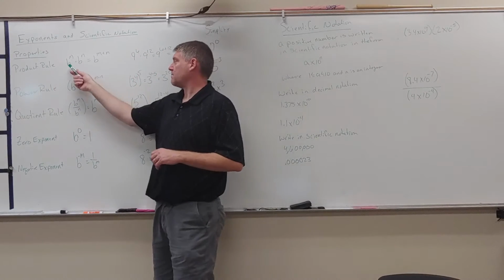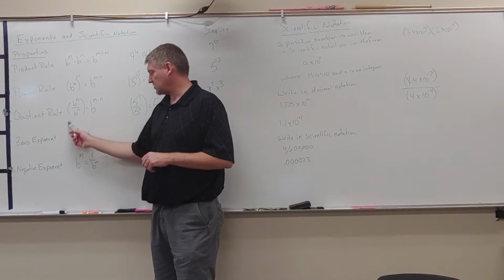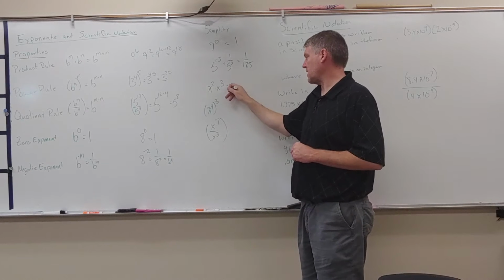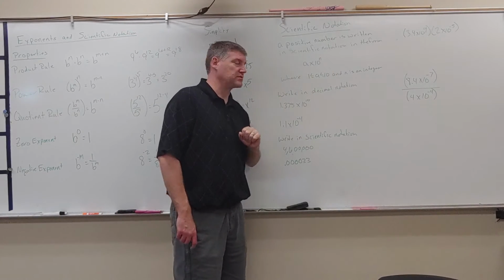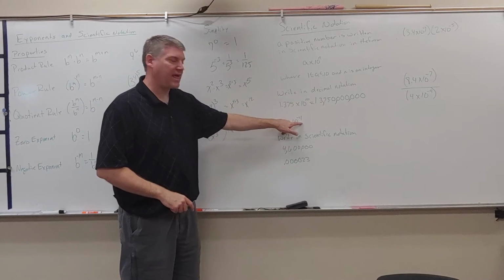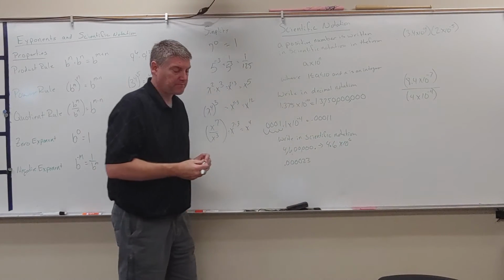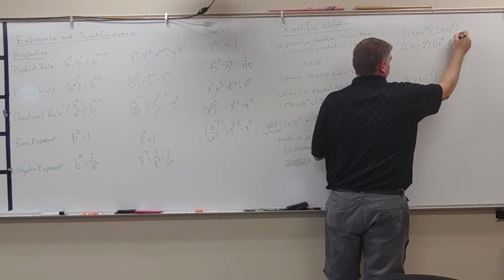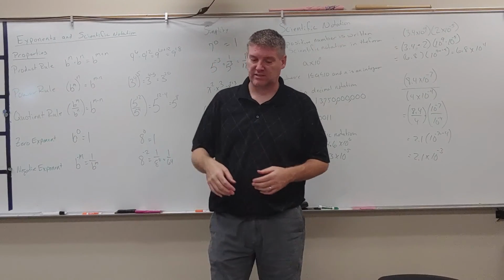MinMS Exponents and Scientific Notation